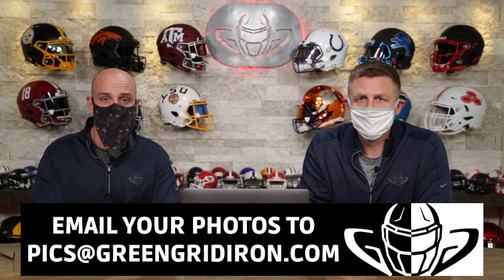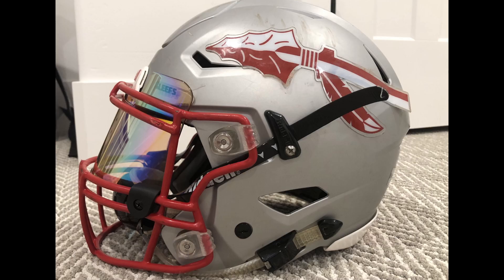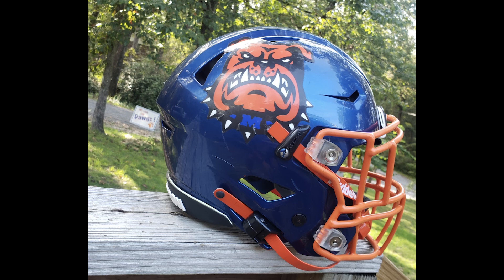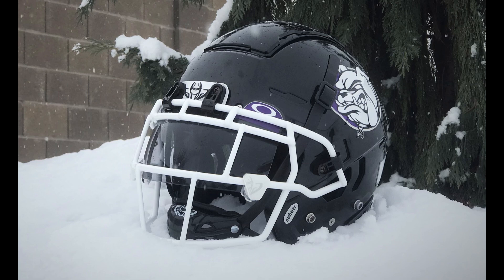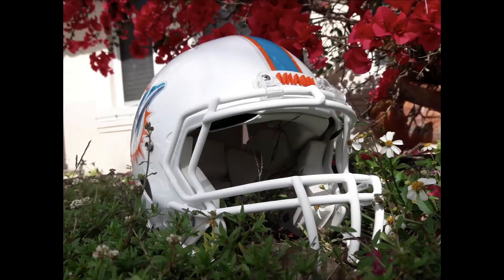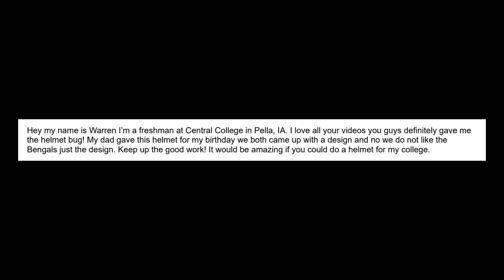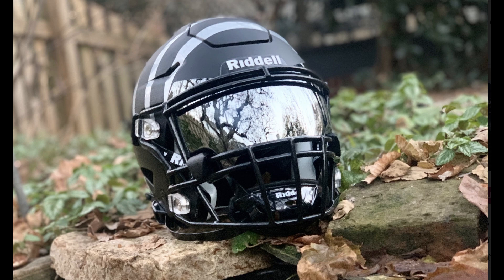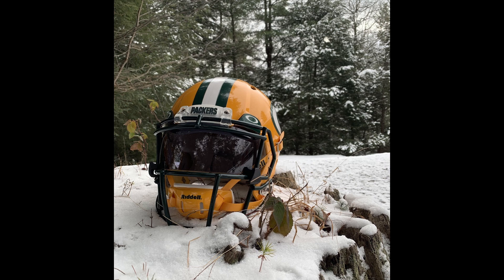We Want To See Your Helmets Ep.68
You ACSN send in pics of your collectibles, authentic NFL and NCAA helmets, or game used helmets.